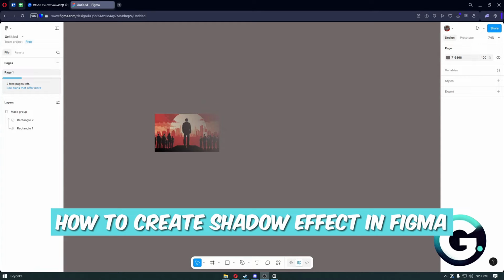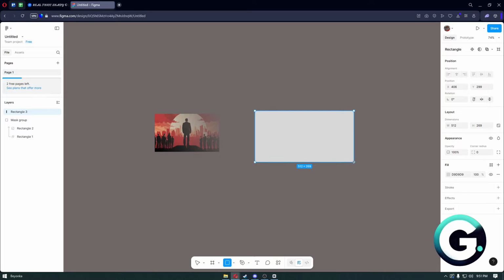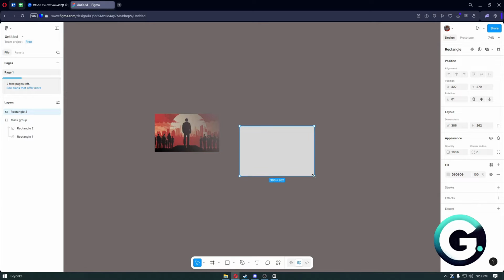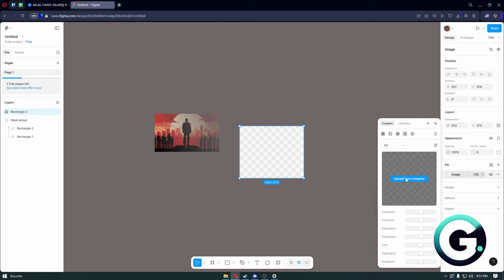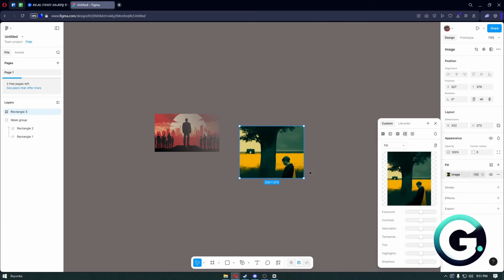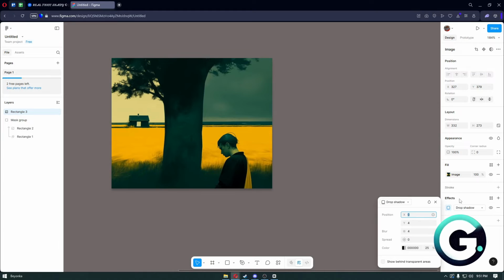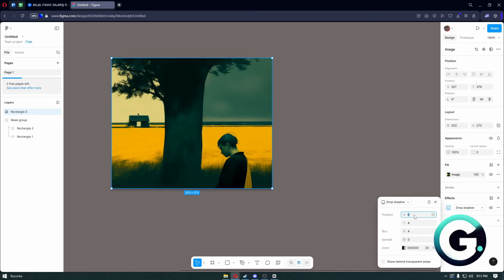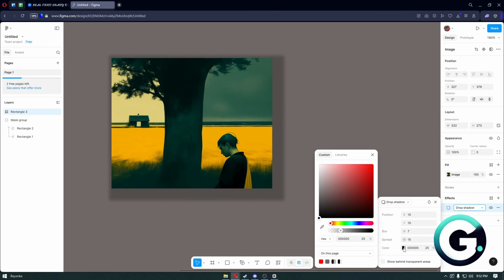How To Create Shadow Effect in Figma (2026 Step-By-Step)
Hello in this video I will show: How To Create Shadow Effect in Figma (2026 Step-By-Step)